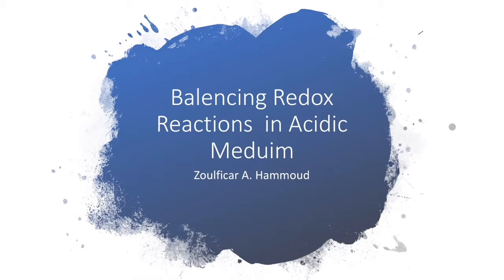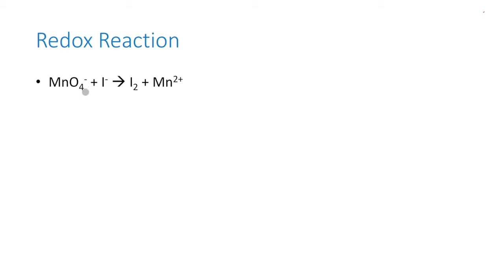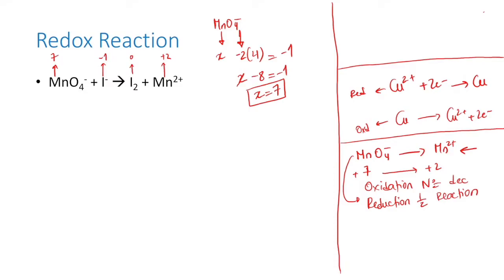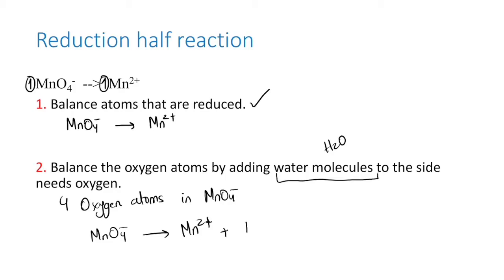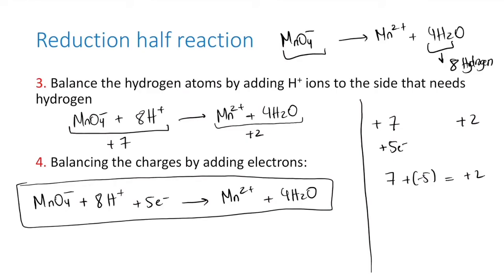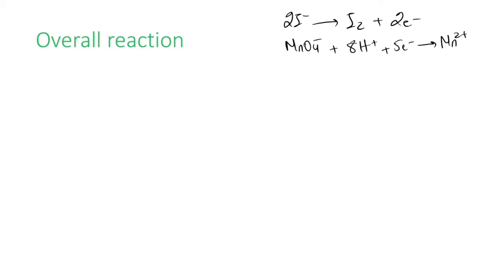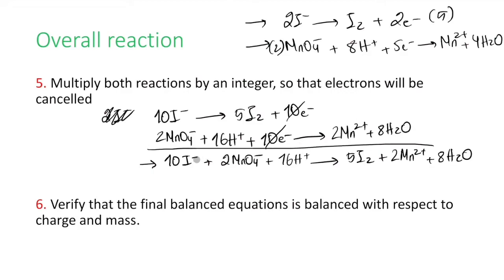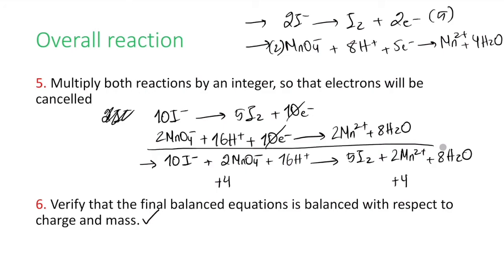Electrochemistry 7: Balancing Redox Reactions in Acidic Medium.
This video teach Viewers how to balance the redox reactions in the presence of Acidic Medium.
Prerequisite knowledge: Oxidation/Reduction Reactions, Oxidation numbers.
This material is for grade 11 students according to the Lebanese Curriculum.